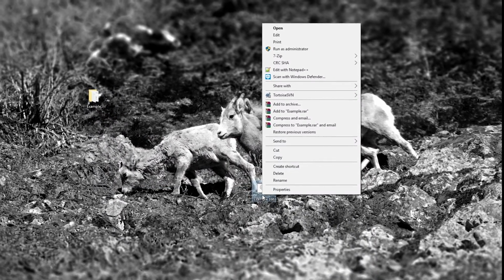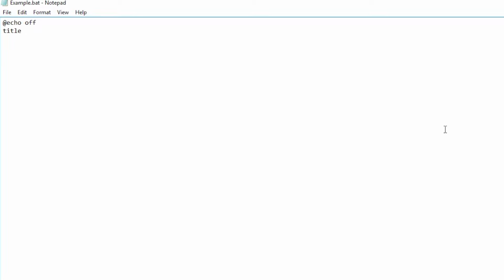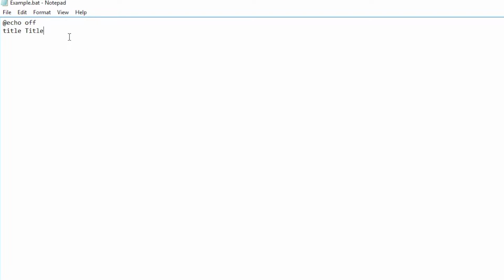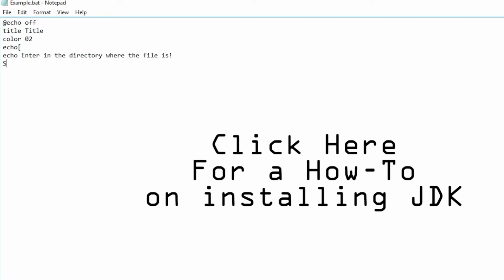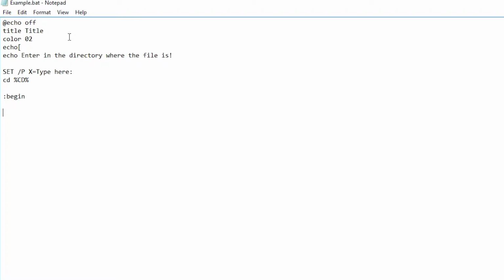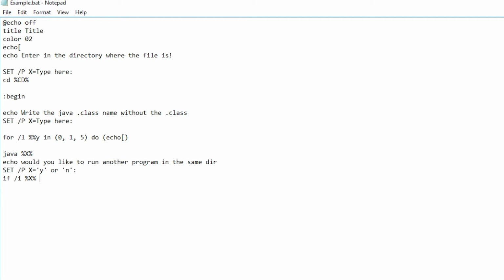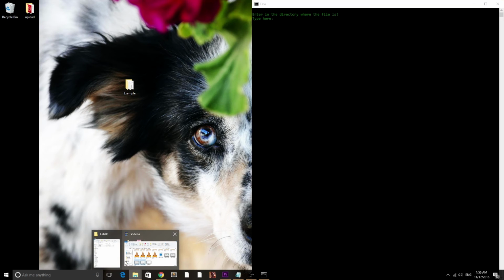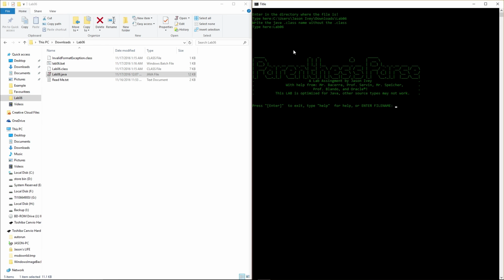How to run any Java program from a .bat file!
A how-to guide on writing a bat file that will execute Java programs.